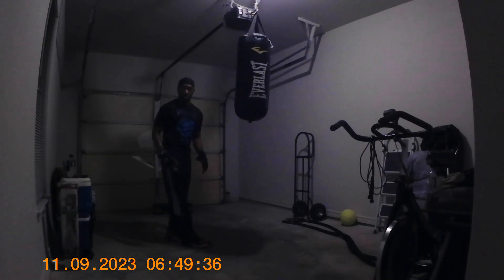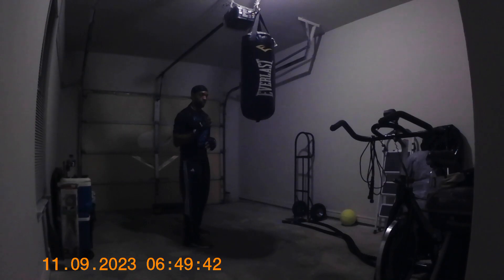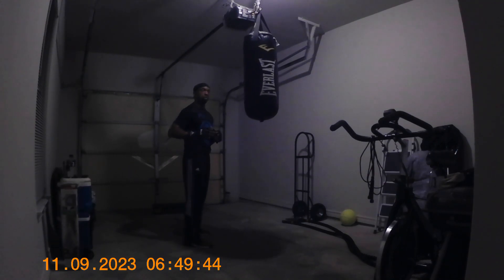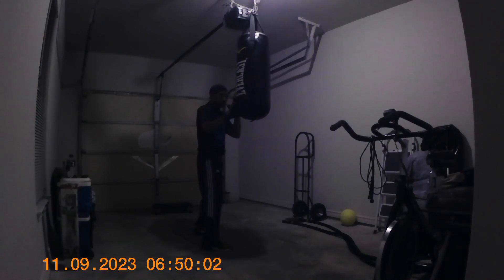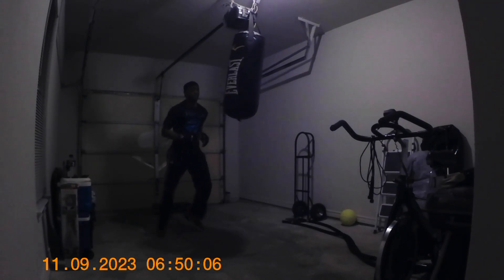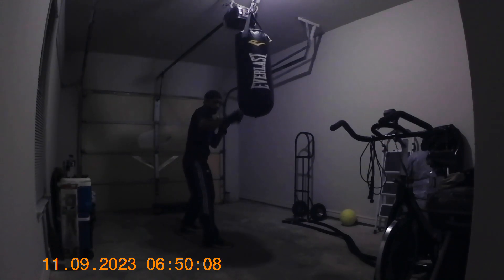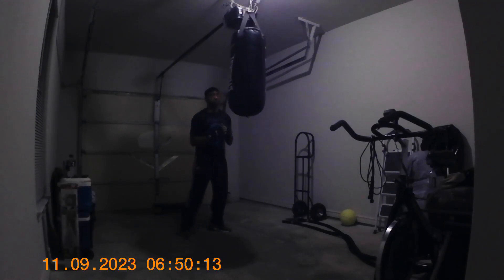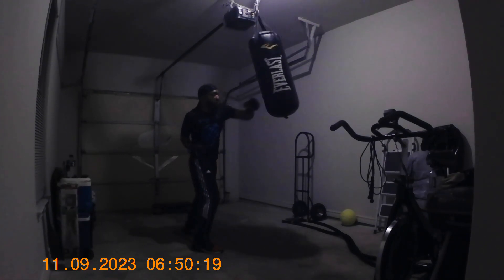HUMBLE FITNESS TRAINER SHOWING HOOKS, LIKE, SHARE, COMMENT, & SUBSCRIBE!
Make sure you practice both hands, I showed the closest angle, to cut down video time!